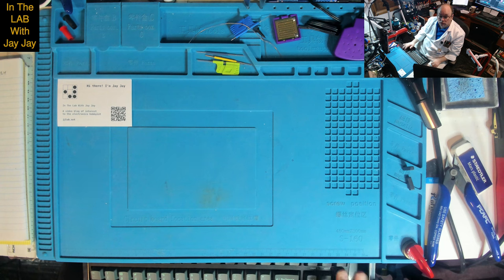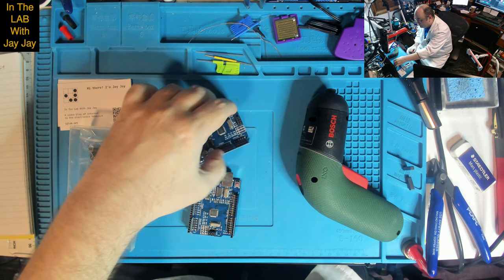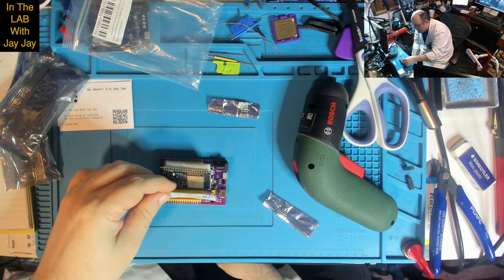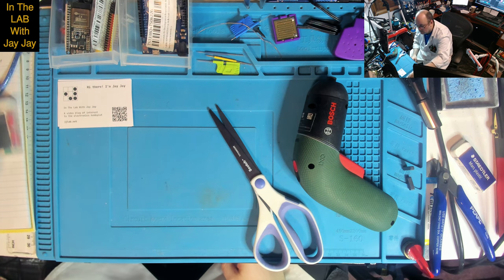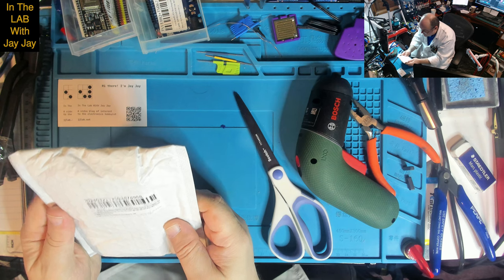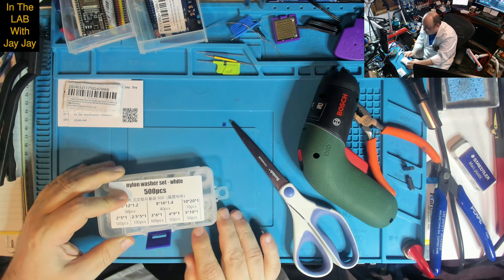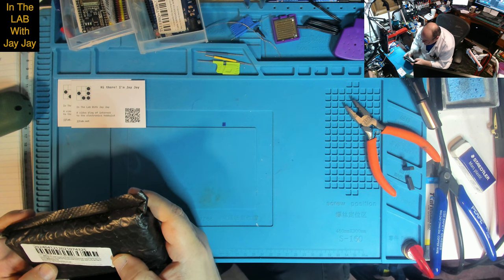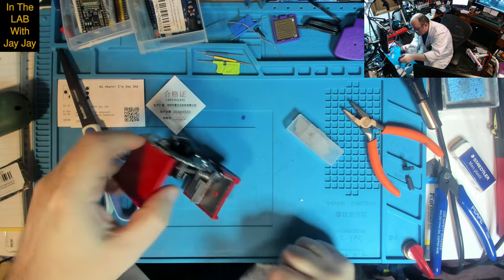Mail Call #3: Even More Cheap Stuff from China! Thanks AliExpress! | In The Lab With Jay Jay